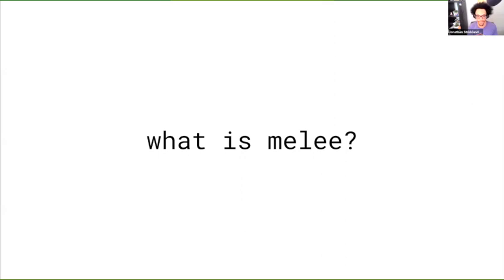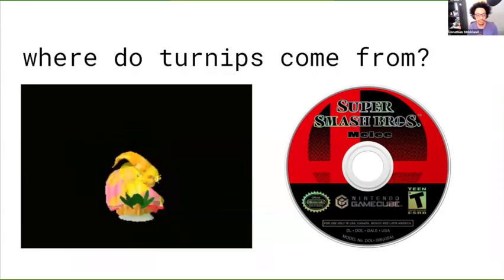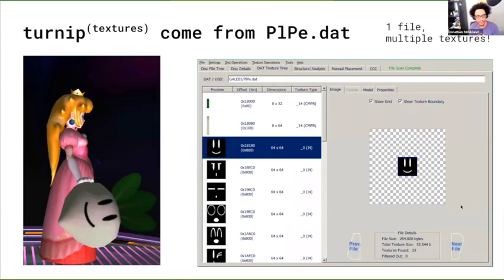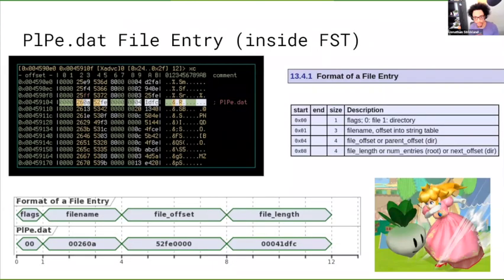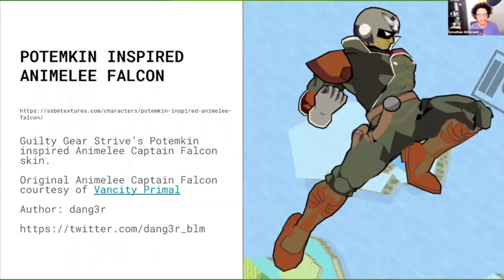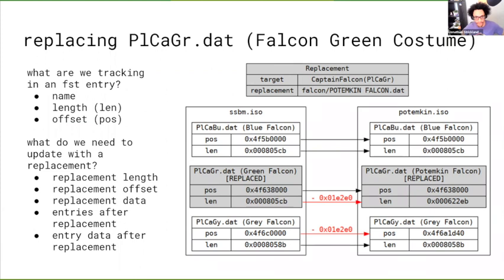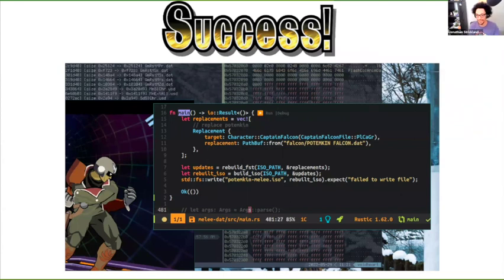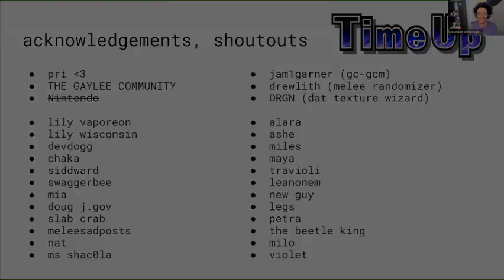Dispatches from RC: Jonathan Strickland, "Parsing and Transforming Super Smash Bros. Melee"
Dispatches from RC is a series of short technical talks showcasing projects created by Recursers during their time at the Recurse Center. Today, we're sharing Jonathan Strickland's talk, "Parsing and Transforming Super Smash Bros. Melee."

RC is a free, self-directed retreat for computer programmers. Read more about RC and what it's like to attend a batch